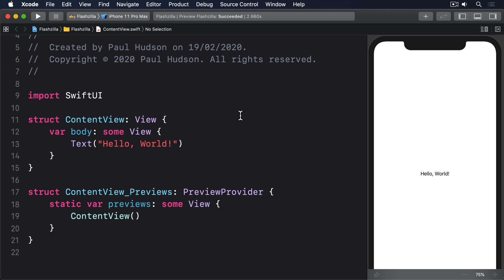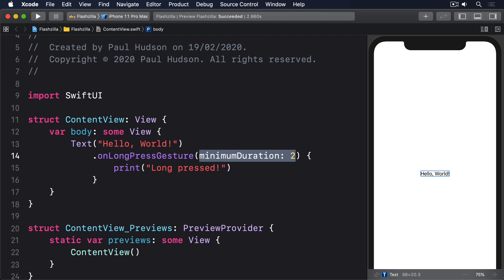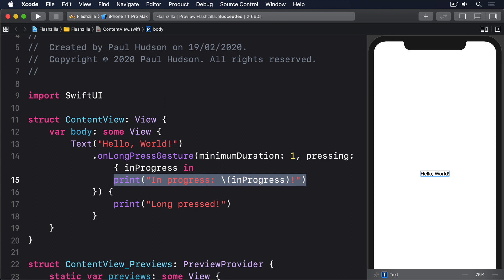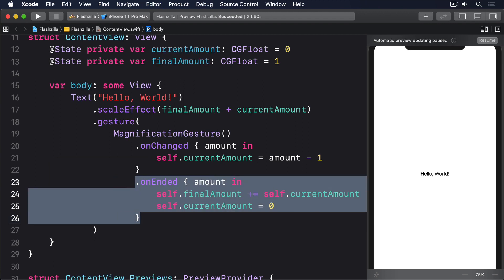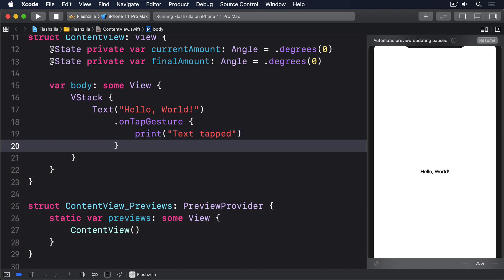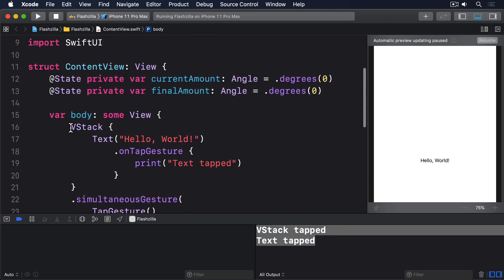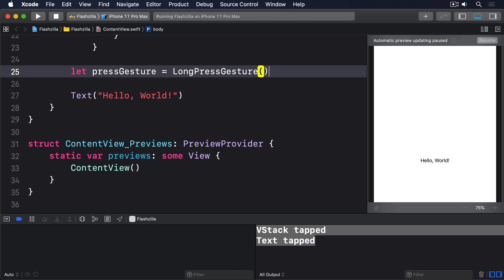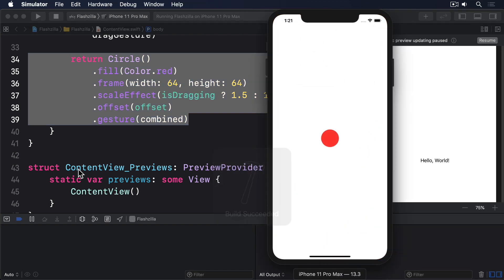(OLD) How to use gestures in SwiftUI – Flashzilla SwiftUI Tutorial 1/15